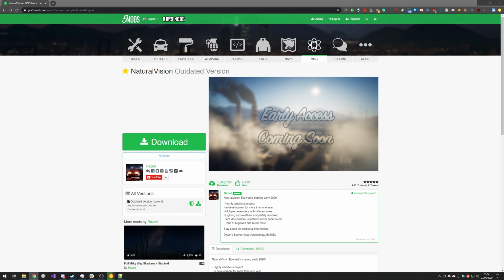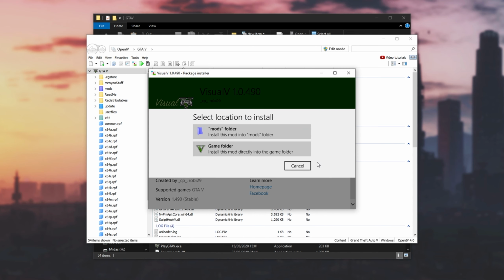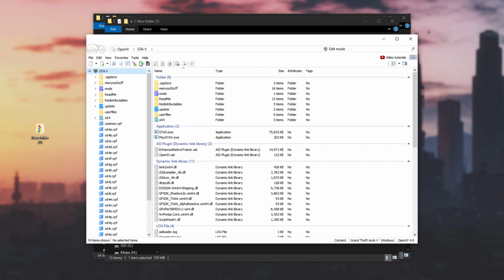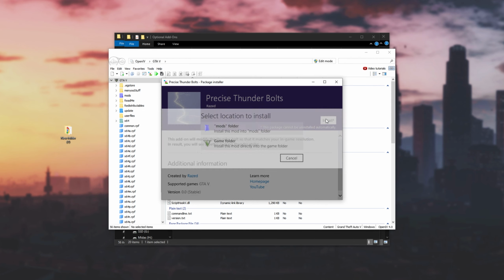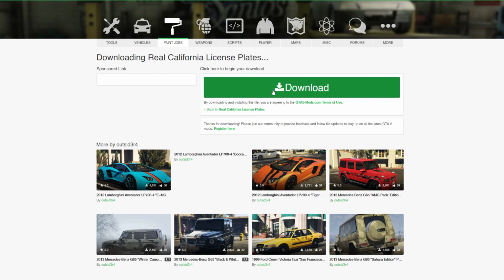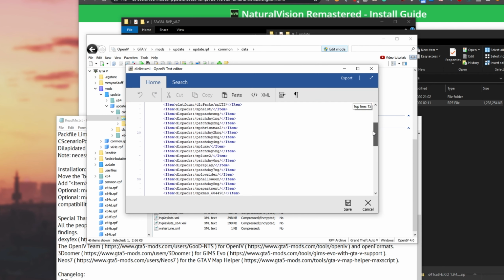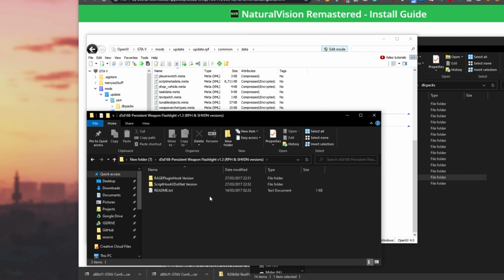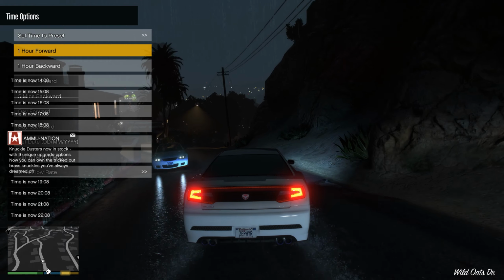GTAV: Install VisualV + NaturalVision: Remastered [Free] | Epic Games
There are tons of new players looking for graphics mods, NaturalVision Remastered comes to mind as a really good one. This tutorial goes through the [older] FREE NaturalVision mod. The new early access version is PAID ONLY, so I don't cover that here. If you want to see that, let me know :)

Timestamps:
0:00 - Explanation
0:21 - Important note
1:21 - Downloading NaturalVision & VisualV
2:23 - Installing VisualV
4:20 - Installing NaturalVision Remastered
7:00 - Optional addon installs
7:22 - Optional: Mercedes-Benz 300 SL
8:06 - Optional: Precise ThunderBolts
8:19 - Optional: Weapon Overhaul Pack
8:26 - Optional: ENB [Manual install]
9:22 - Volumetric Lighting
9:48 - Getting recommended mods
11:35 - Beta Vegetation & Props
12:42 - California License Plates
13:39 - Real Paramedics
13:45 - Real California Architecture
14:27 - Persistent Weapon Flashlight
14:33 - Install ScriptHookV.NET
15:03 - Euphoria Ragdoll Overhaul
15:37 - Final notes
16:10 - Gameplay
17:04 - Notes on the paid version